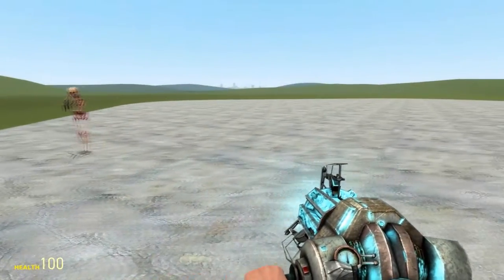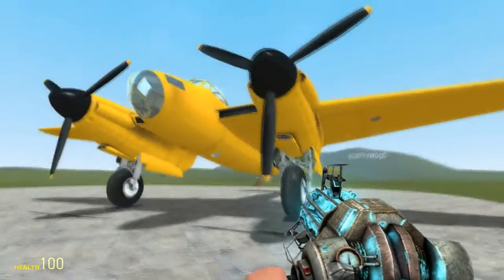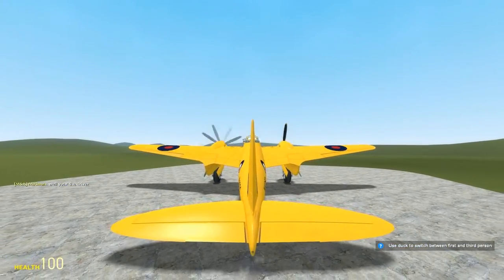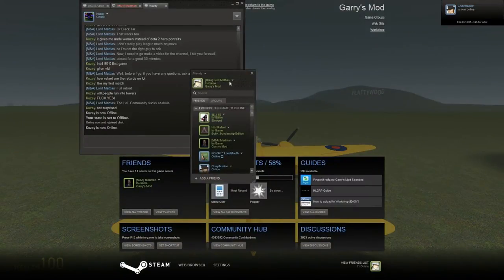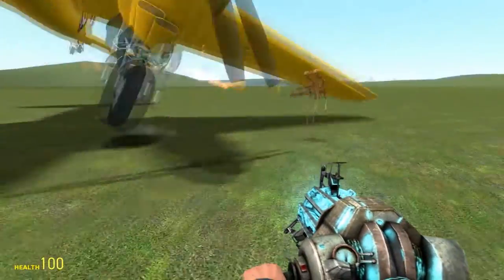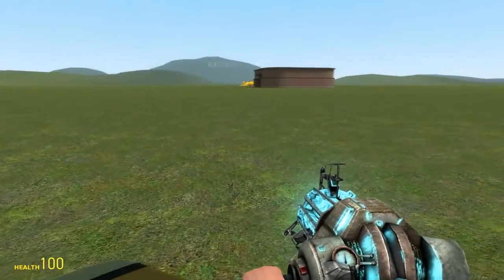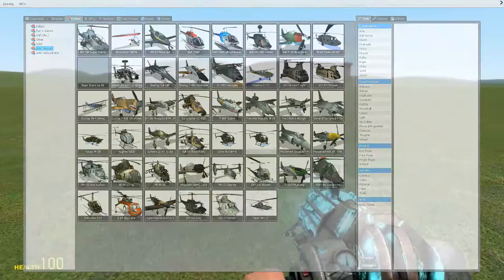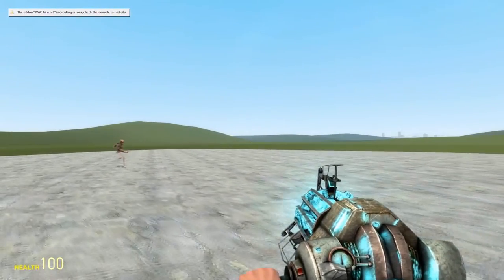Matt and Frank play - Garry's Mod - Addon Showcase: Dr. Matt's WAC Community 7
BONUS: Now with Wool socks and Quilts!